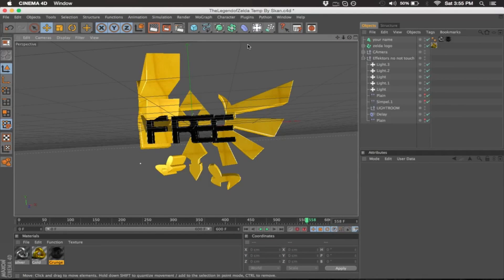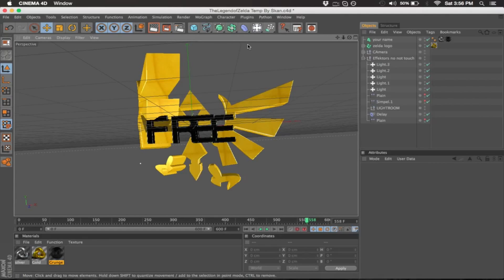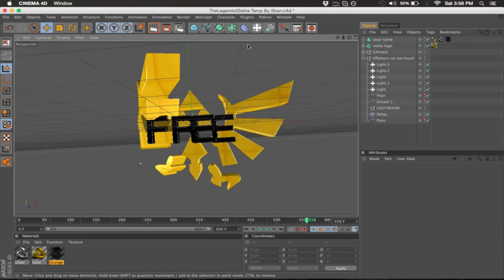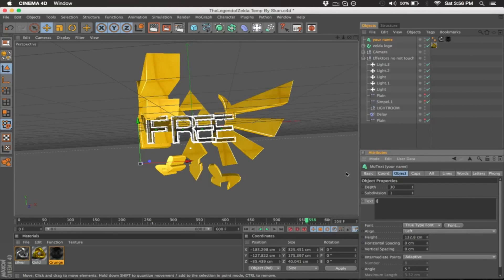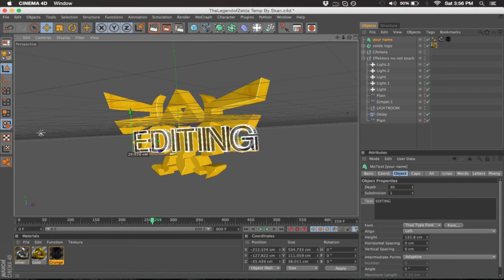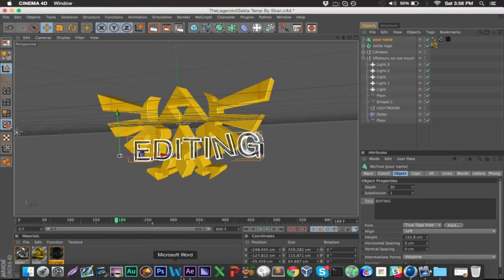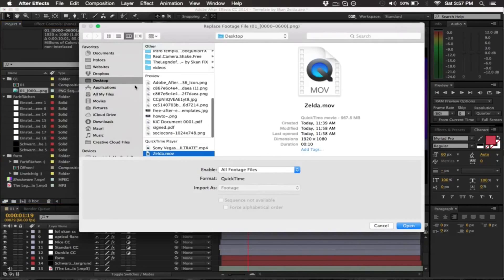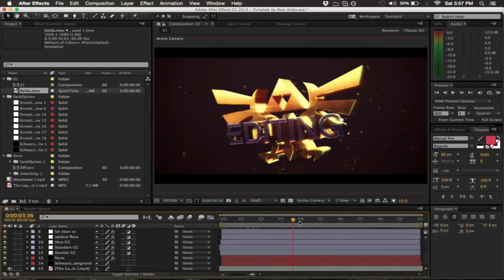Free 3D Intro #64 | Zelda Intro Template - Cinema 4D & After Effects (Full Tutorial)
Free Zelda Intro Template | Cinema 4D & After Effects (Full Tutorial) | For more